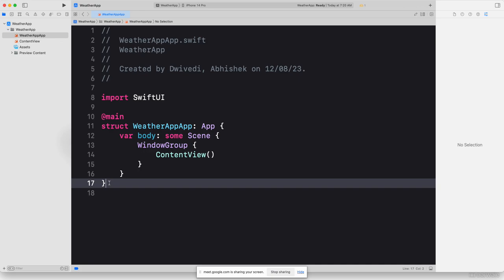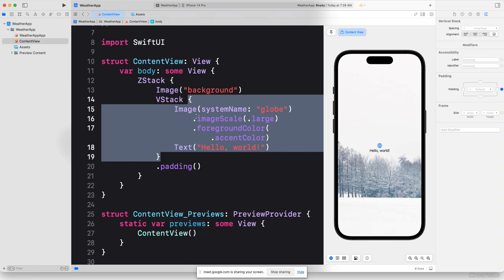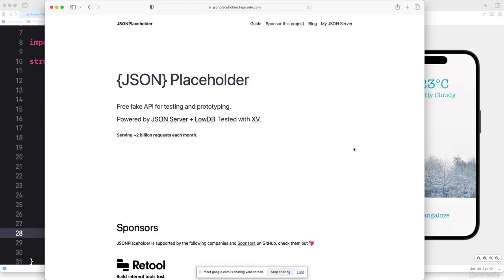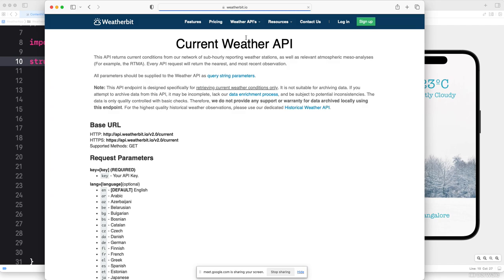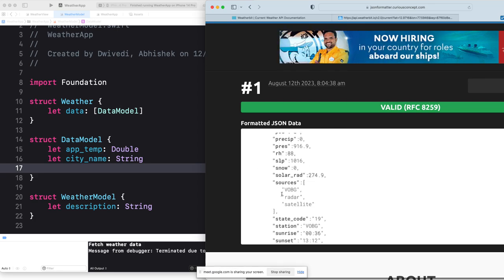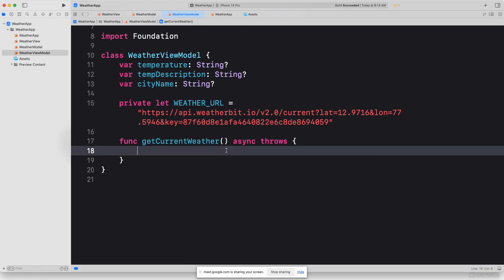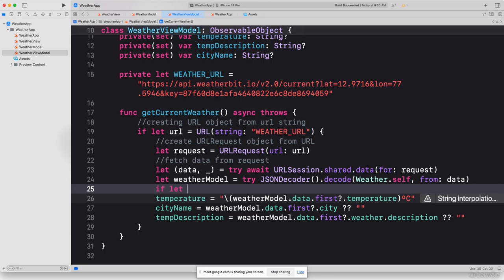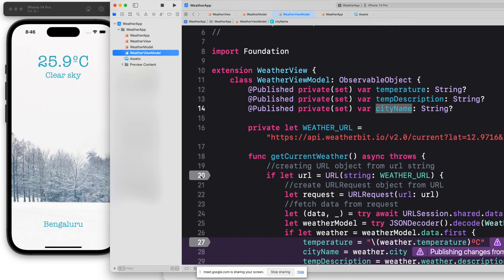Weather App - Networking - REST, JSON, SwiftUI, Combine.